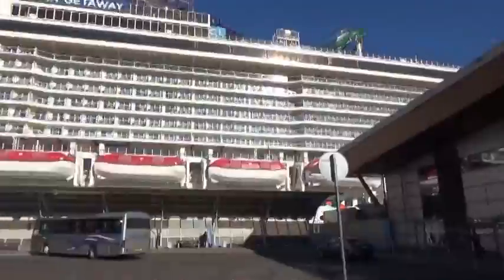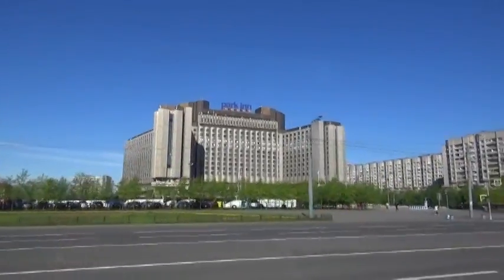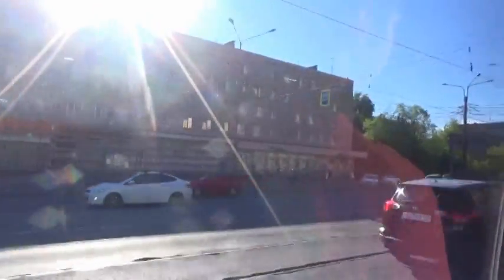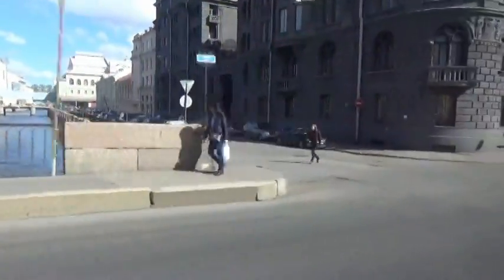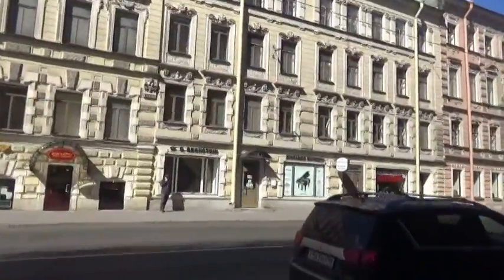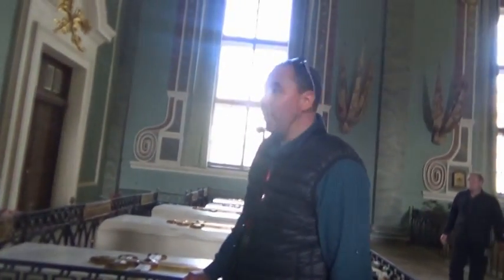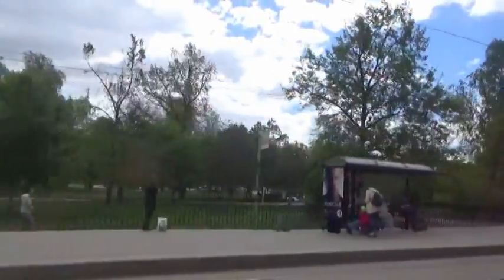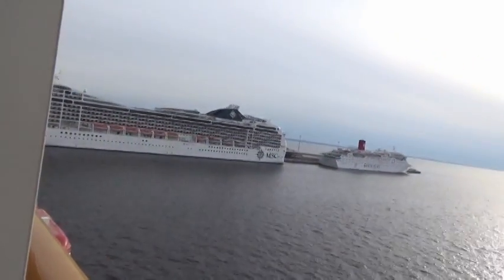Saint Petersburg, Russia- Bus and Canal Tour- Norwegian Getaway Cruise Vlog (ep7)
Here is episode 7 of our baltic sea cruise on Norwegian Getaway.
We docked in Saint Petersburg, Russia and took a tour with Aventura Travel that took us to various places in the city including Peter and Paul fortress and a canal boat tour.
"Coastal" by Ryan Stevenson